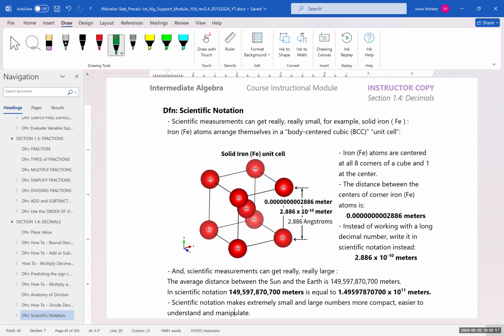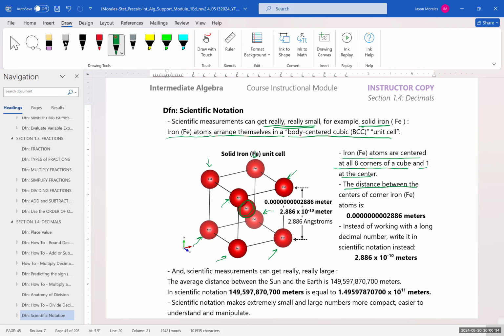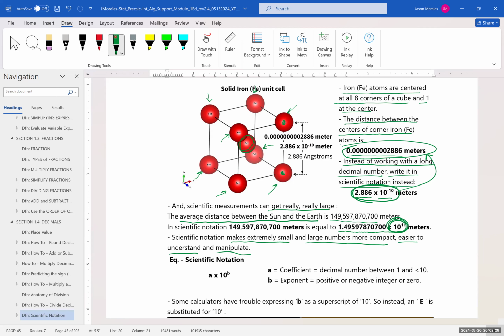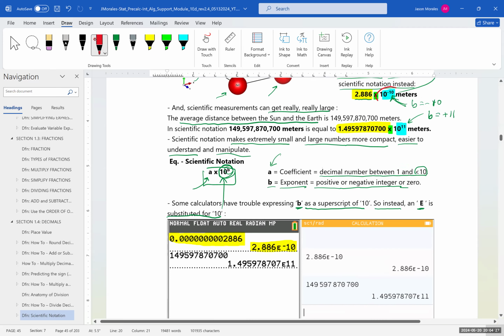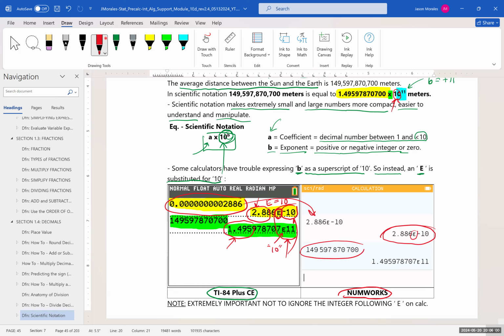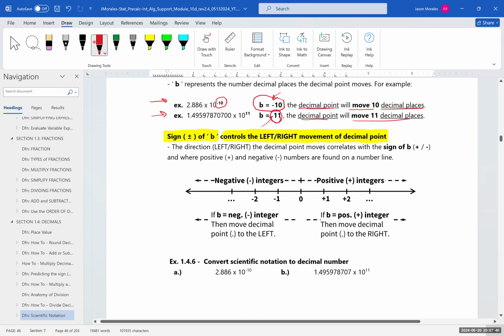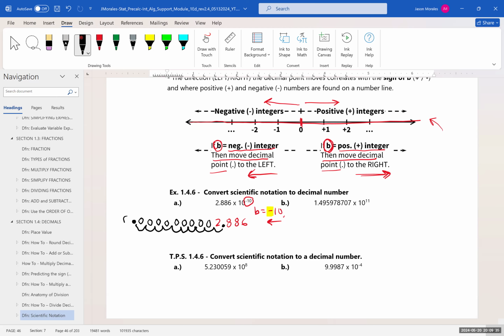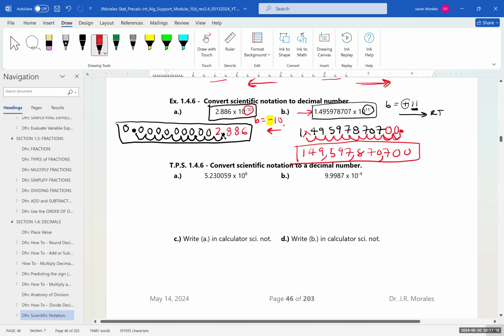IA 1.4 Dfn Ex 1.4.6 Scientific Notation